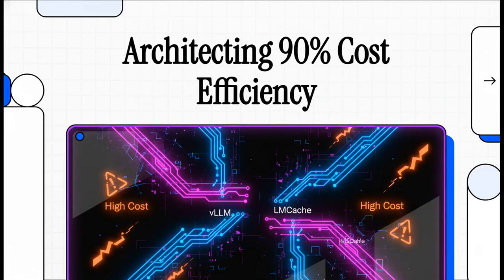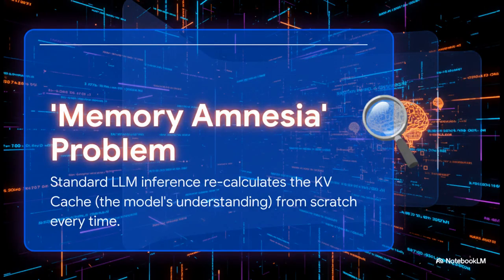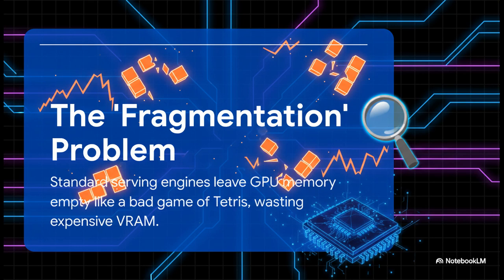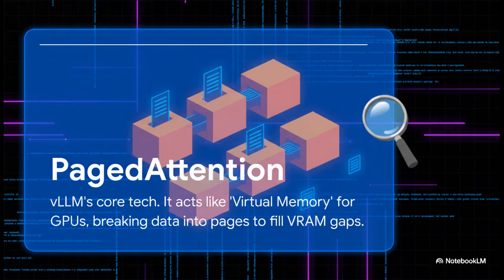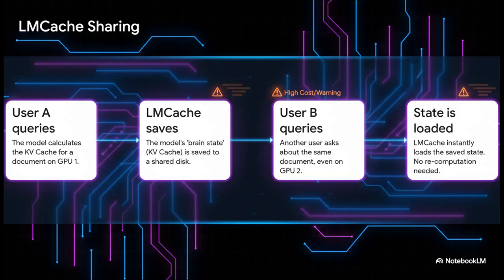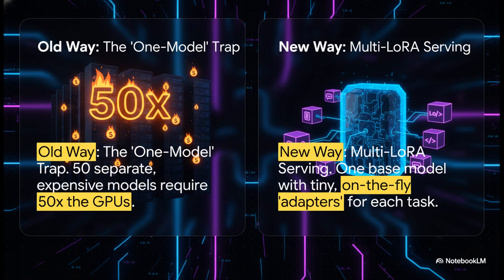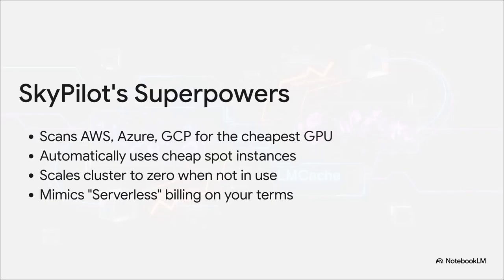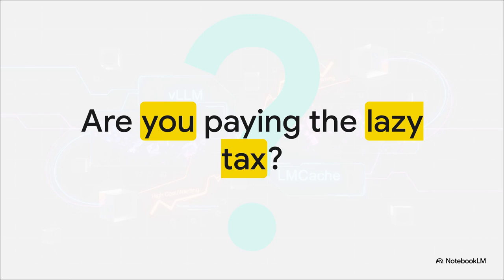STOP Paying Cloud Tax: The Ultimate FREE vLLM + LMCache Stack for LLM Deployment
Are you paying the "Lazy Tax" on proprietary clouds like AWS SageMaker or OpenAI Enterprise?. If you aren't managing your own KV Cache, you are burning money.
This deep dive deconstructs the PRODUCTION-READY "Infinite Context" Stack, an open-source architecture designed for 90% Cost Reduction in AI Inference. We break down the exact stack you need to self-host massive LLMs and solve the core problems of wastefulness and fragmentation.

The Architecture That Saves 90%:

🔹 vLLM + PagedAttention: This engine solves the "fragmentation" Problem—GPU memory being empty like a bad game of Tetris—by acting as "Virtual Memory" for GPUs. It boosts throughput up to 24x.
🔹 LMCache: The high-performance KV caching layer solves the "Memory Amnesia" Problem. Its "Cross-Instance Sharing" feature saves the model's "brain state" (KV Cache) and eliminates redundant computation, cutting Time-to-First-Token (TTFT) by 7–10x. Combining LMCache with vLLM can achieve up to 15x improvement in throughput for workloads like document analysis.
🔹 Multi-LoRA (S-LoRA): Escape the "One-Model" Trap by running ONE giant frozen base model. This allows you to serve 100 "different" expert models using the RAM of just one model.
🔹 SkyPilot: The "Intercloud Broker" scans AWS, Azure, and GCP instantly to find the cheapest available GPU. It uses the "Serverless" Trick to automatically scale your cluster to zero when idle.